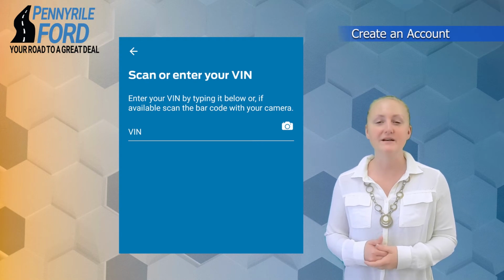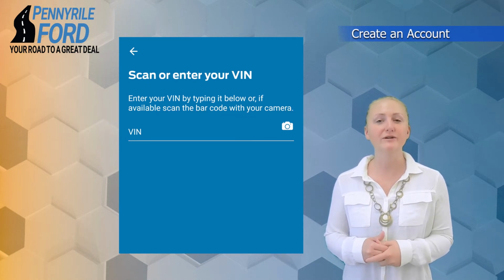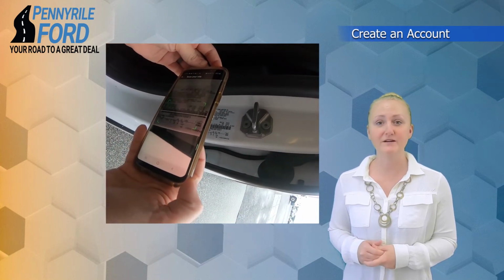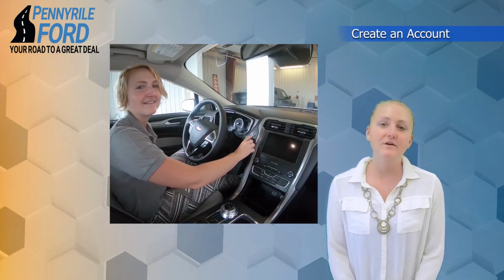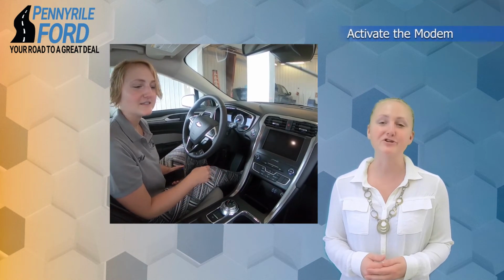How To Activate/Connect FordPass - Set Up FordPass Account and Earn Rewards Points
New Ford owners like you will receive FordPass Points which, turns into FREE service, parts, or accessories. To get these points, You must download the FordPass app and follow the instructions in this YouTube video to complete your activation. You should do this within 60 days of your purchase, or the points are void. Activated FordPass account owners can also remotely access their vehicles start, lock, and unlock features from anywhere if the vehicle is compatible and connected. If you have any questions or issues, please call the

Safe Travels!